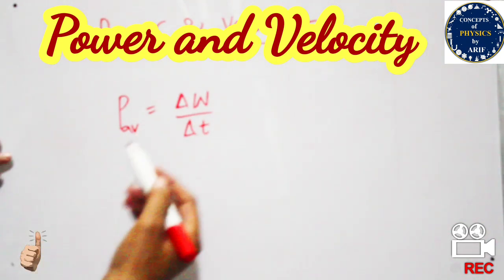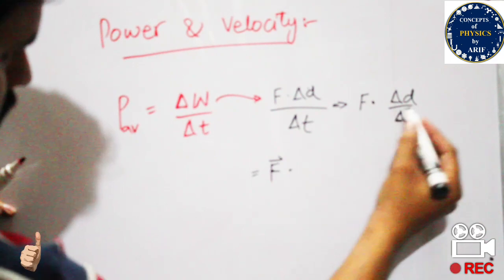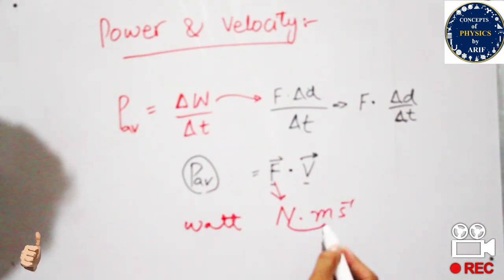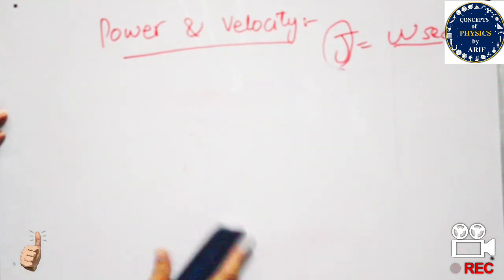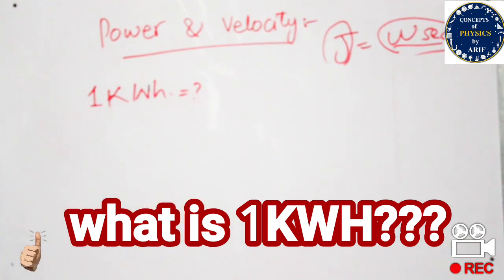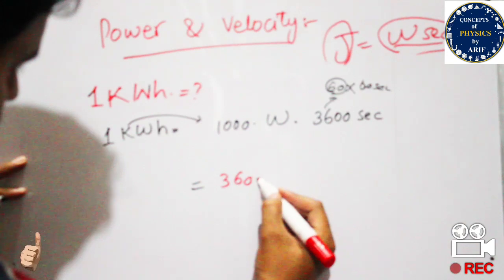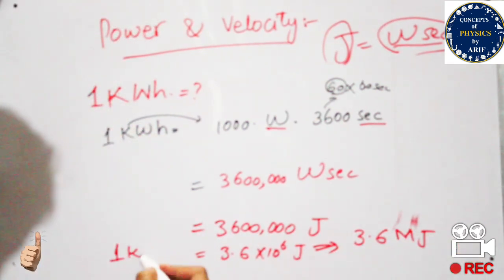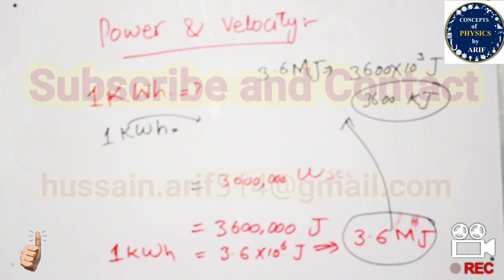Lecture 21: Power & Velocity | What is 1 KWH? | Entry Test Preparation | Concepts of Physics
This video is about the description of the relationship between power and velocity along with the explanation of units of the Work kilowatt-hour.
For the preparation of Entry Test and Board Exams, our team has arranged a series of video lectures for college students.

Lecture 17: What is Work done by a constant force | Entry Test Questions | Concepts of Physic

Lecture 18: Work done by a variable force | Units, and Dimensions of Work | Entry Test Preparation

Lecture 20: What is Power and Work | Units and Dimensions | Entry Test preparations | Conceptsofphys